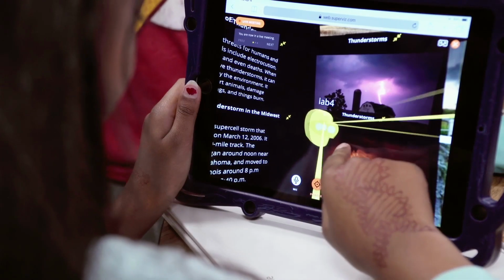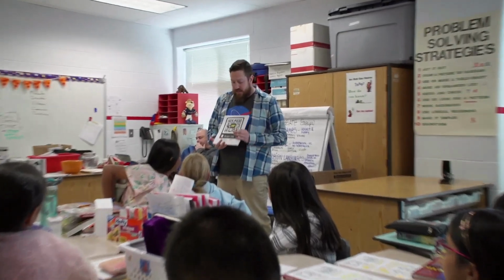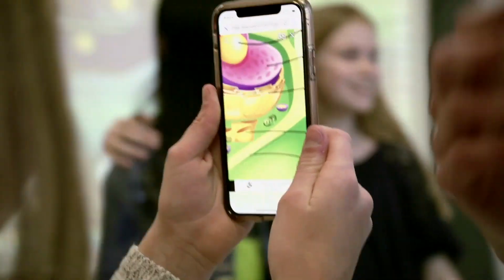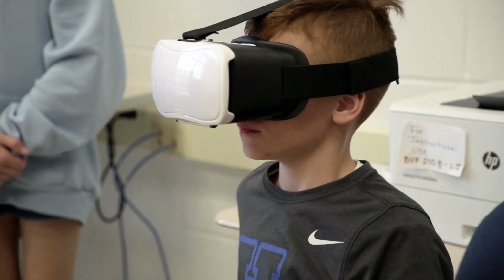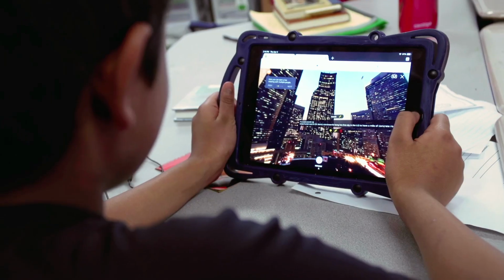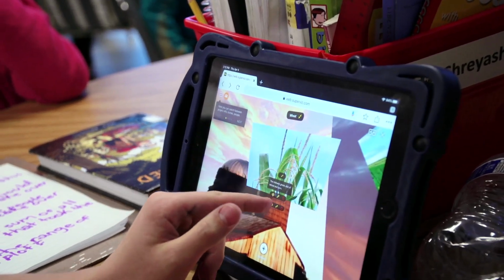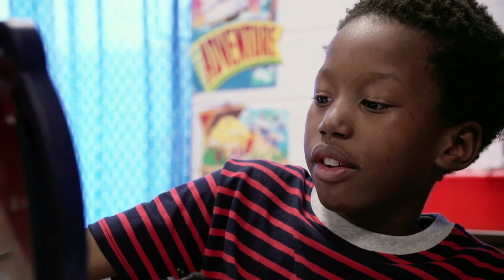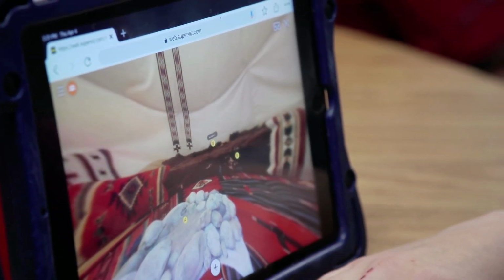SuperViz Immersive Meetings in Education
This video shows how Buffalo Trail Elementary School (Virginia) students transformed their science fair using immersive meeting technology.

Hear from teachers and students about how they created engaging project-based learning with SuperViz.

Meet inside Matterport digital twins, 3D CAD models, Sketchfab 3D models  and 360 content with just a few clicks.